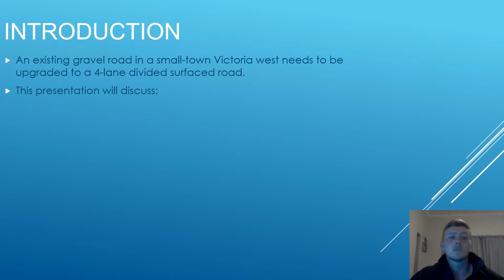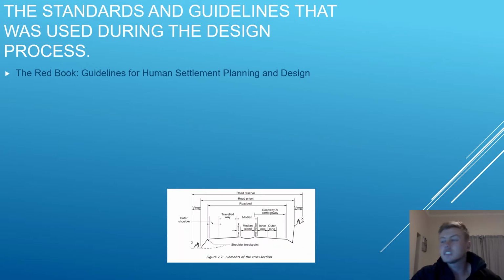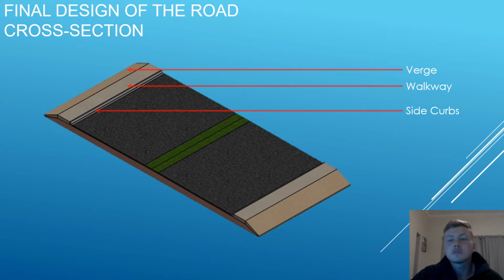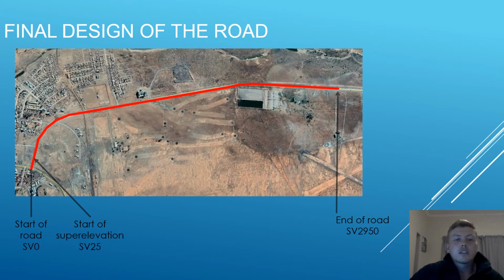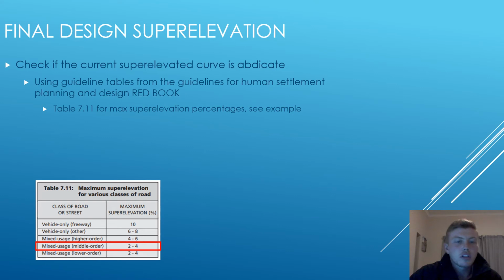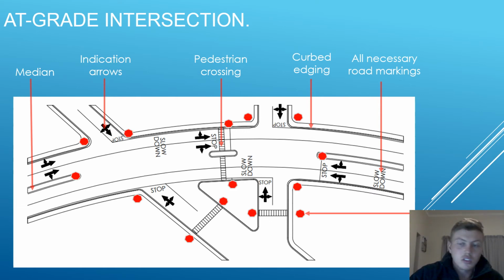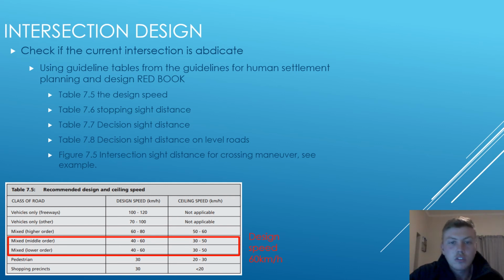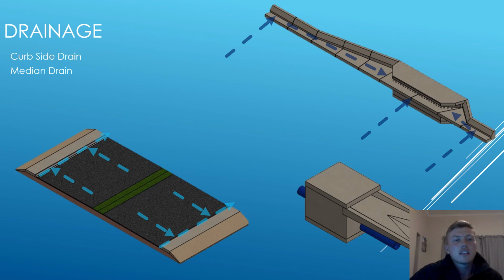66859565 A BESTER GSD4702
University of South Africa
Department of Civil & Chemical Engineering
Baccalaureus of Technology: Engineering Civil
Geometric Design IV (Project)
(GSD4702)

Student Name:    Andre Joshua Bester
Student Number:    66859565
Unique Assignment Number: 503961
Lecturer:     Dr. W. Hussien Elsaigh
Semester:     2021 (Year Module)
Due Date:     06 August 2021
Location:     Parow / Western Cape / South Africa